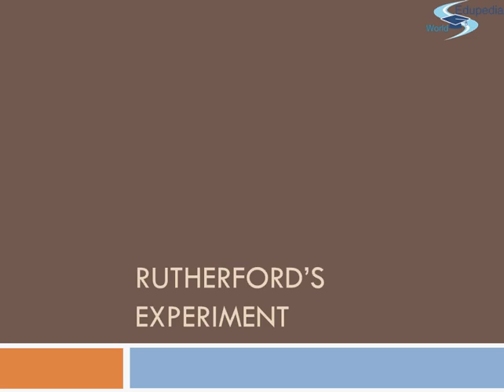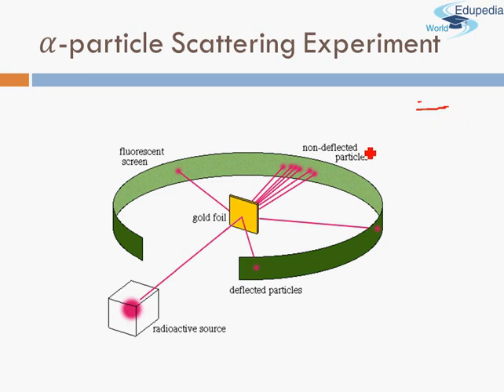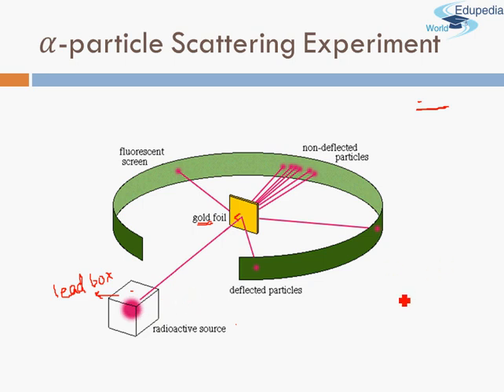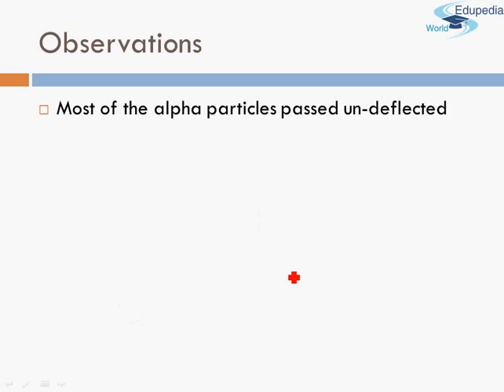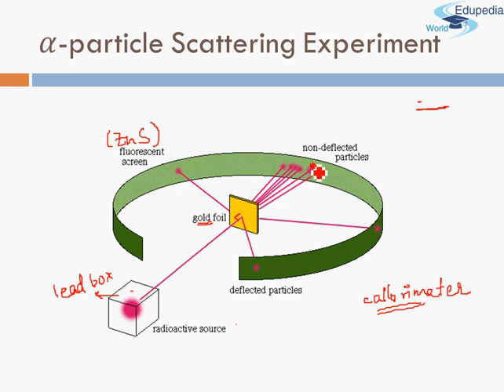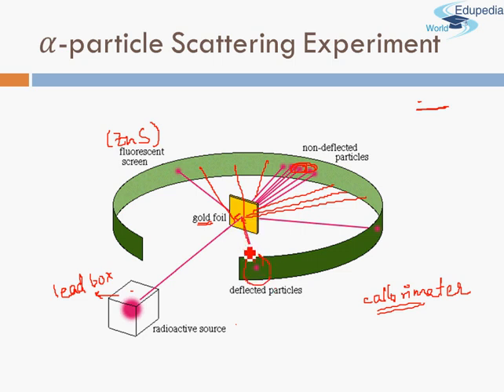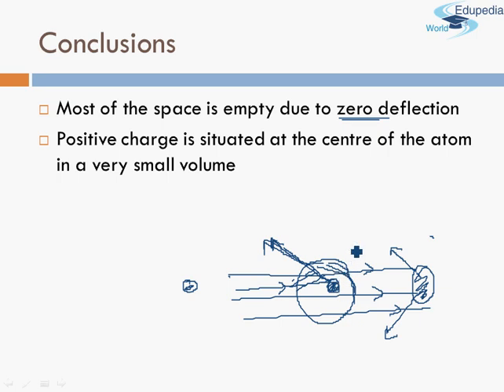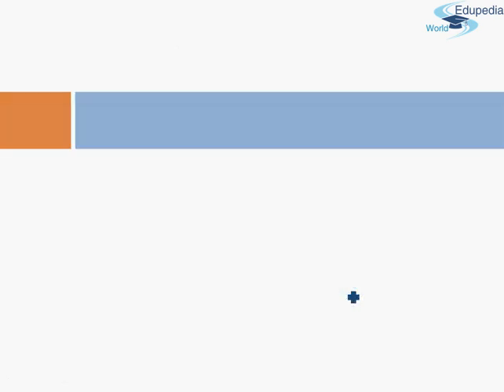Atomic Structure - Rutherford's Experiment | Alpha-Particle Scattering Experiment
Physical Chemistry (Grade 11): High School Learning:
Alpha Particle Scattering Experiment:

Why gold is taken for this experiment?
- Gold can be easily converted into very thin sheet.

Observation:
Most of the alpha particles passes undeflected.
Some fractions of particles were deflected by very small angles.
1-20,000 particles were deflected by an obtuse angle.

Analysis
 α particles = He2+ ions.

Conclusions:

- Most of the space was empty .
- +ve charge was on center in very small volume.
- Most  of the mass of the atoms is concentrated in the small
  region as well.